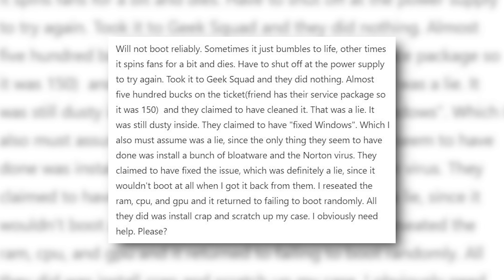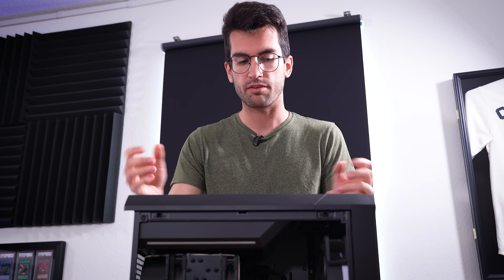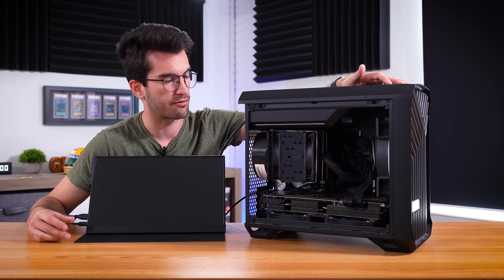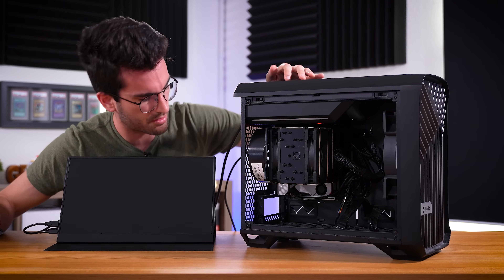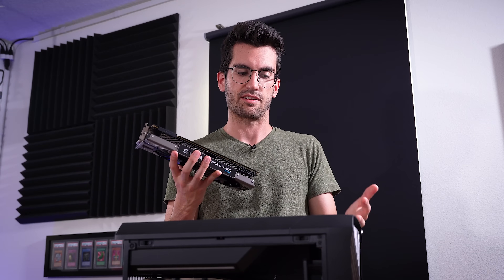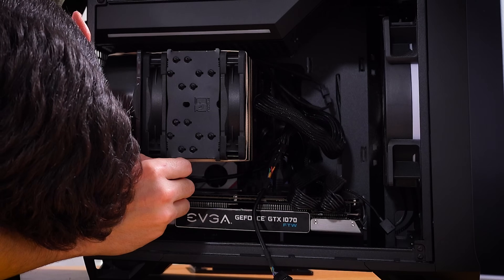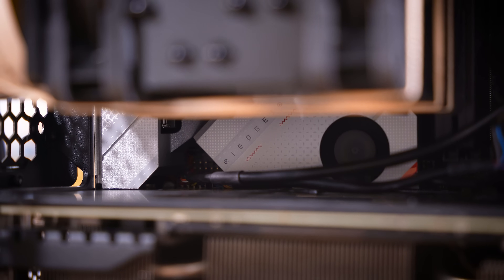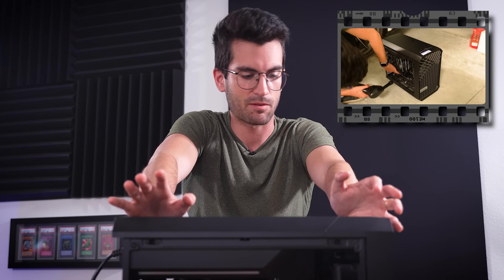Fixing a Viewer's BROKEN Gaming PC? - Fix or Flop S5:E6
Welcome to Fix or Flop! We're up to Season 5, Episode 6. This viewer's gaming PC doesn't work! Can it be fixed? By the way, if you live in the Orlando, FL area and have an issue with your PC, apply to have it (possibly) fixed for free today!

2x Pixio PX277 Prime 165Hz IPS Monitors